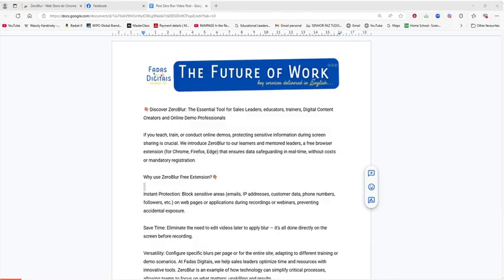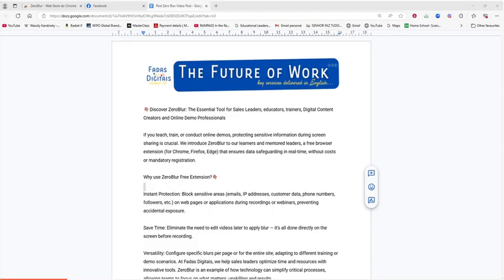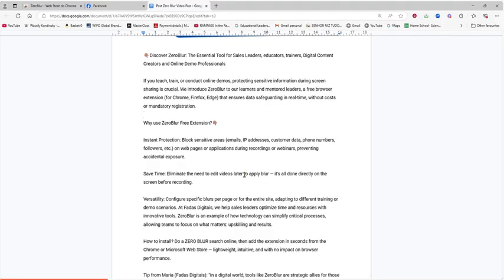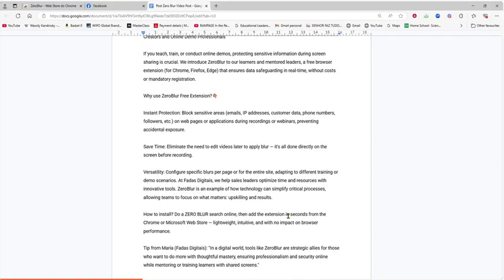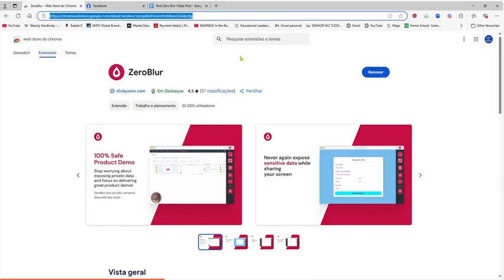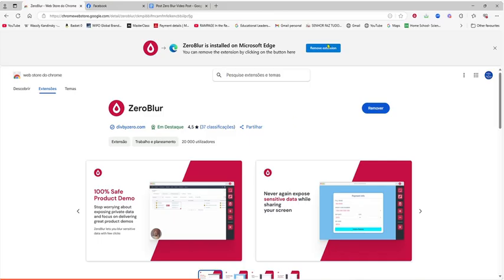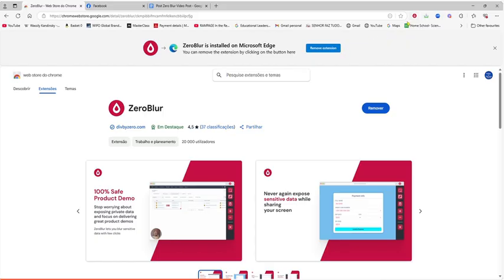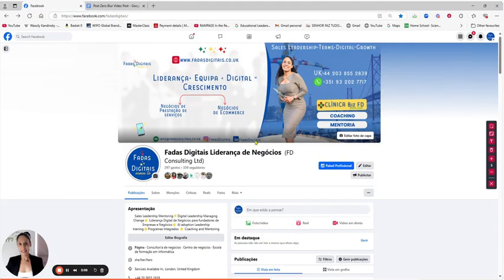Sales Makeover™️Training in English for ZERO BLUR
This is your short training for today.
If you deliver a lot of training online or demos and need to safeguard your DATA and screen then use Zero Blur. A fantastic FREE tool which can be a game changer for you and your sales team.